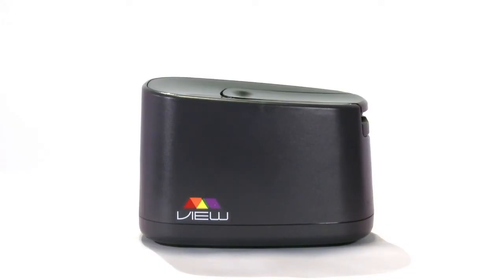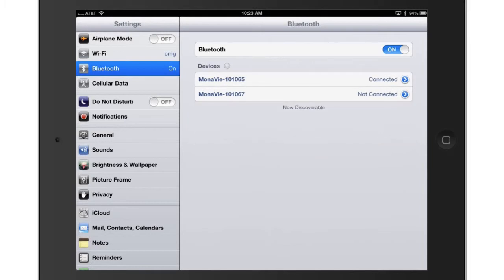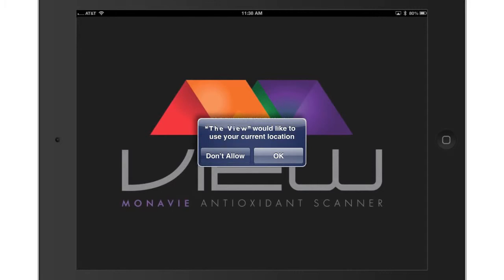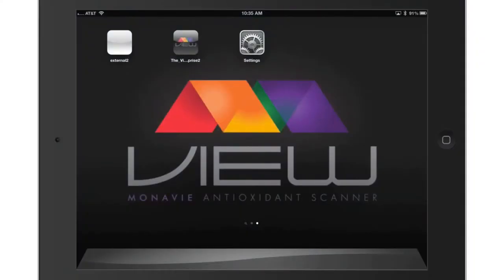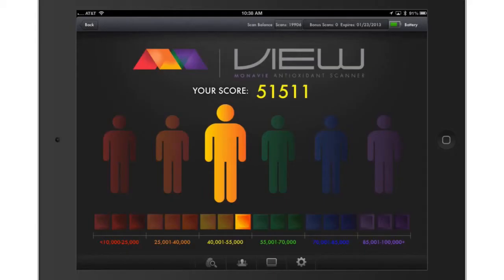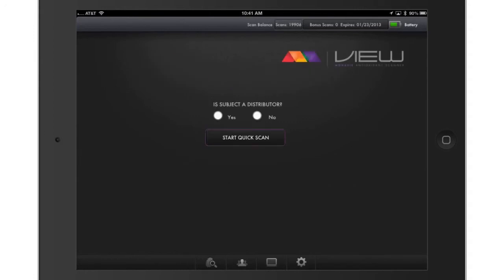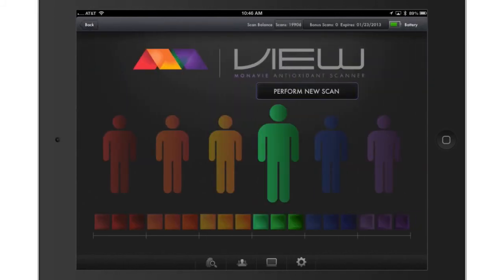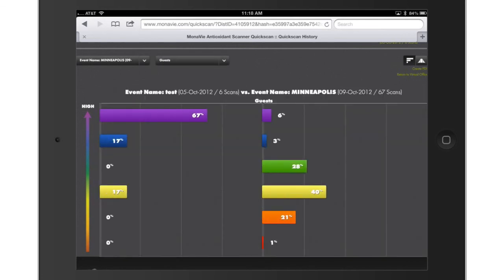Monavie View - Cómo funciona - Escáner de Antioxidantes